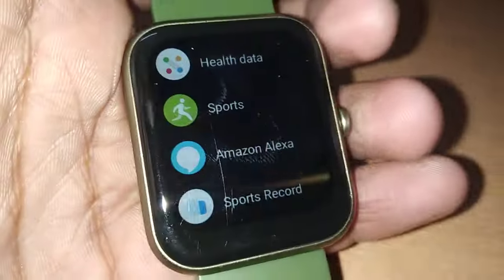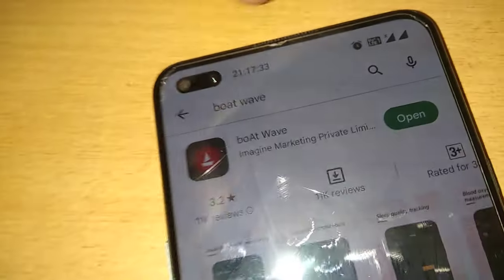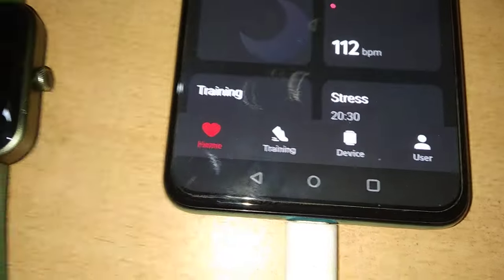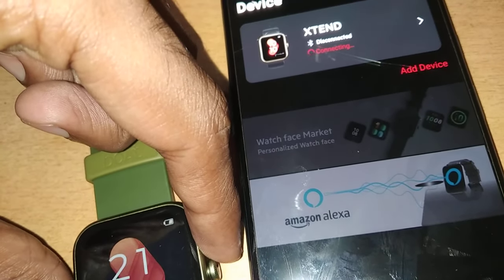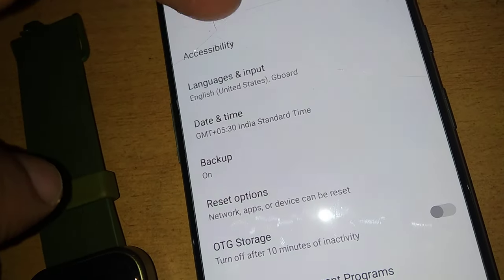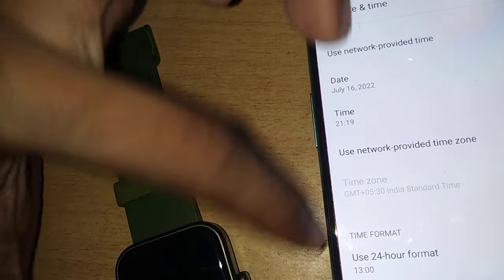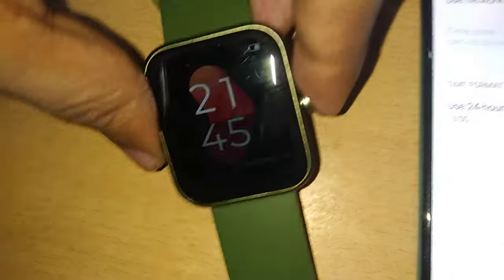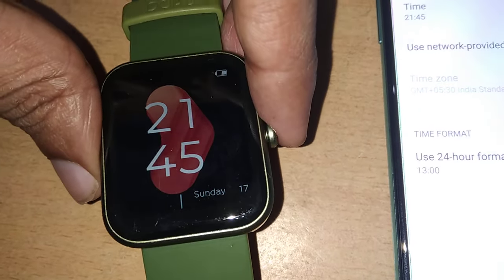How to change time and date on boat watch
How to change time and date on boat watch is shown in this video. Device used is Boat Xtend smart watch.
Boat Wave App should be enabled on your smartphone. Connect smartphone with boat watch. Change time and date in your smartphone.